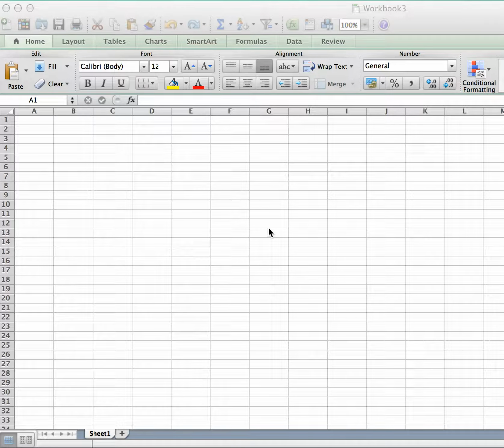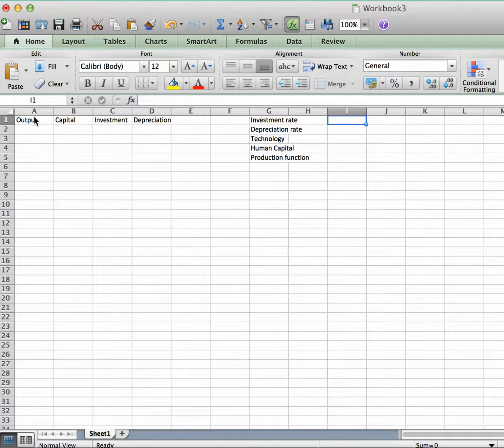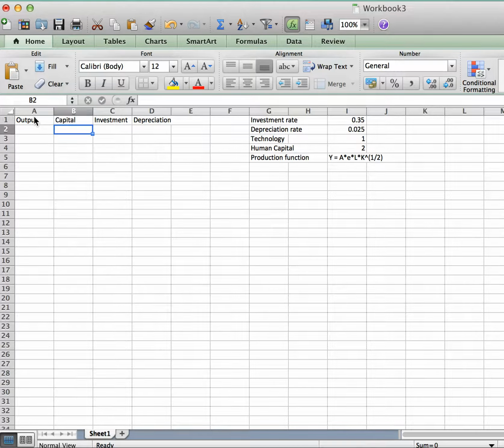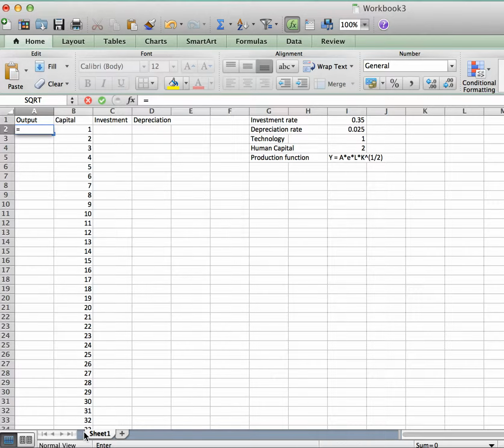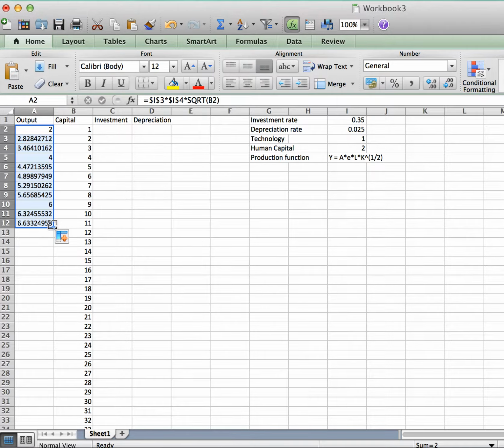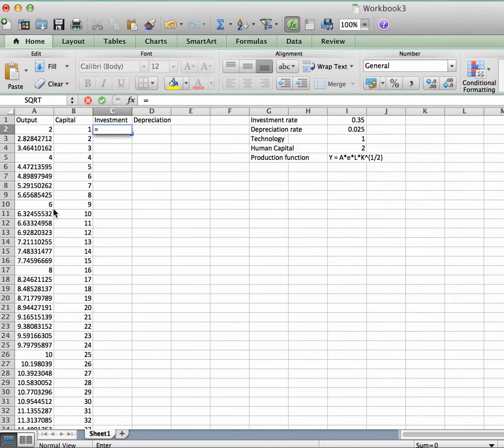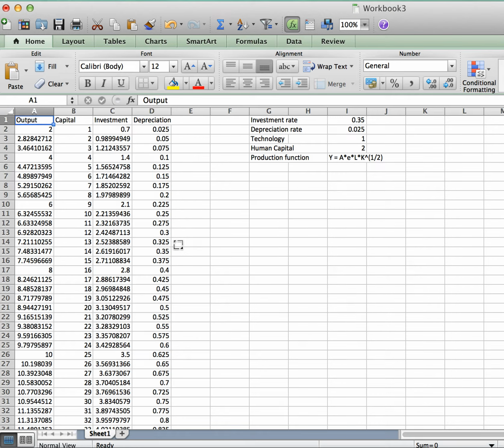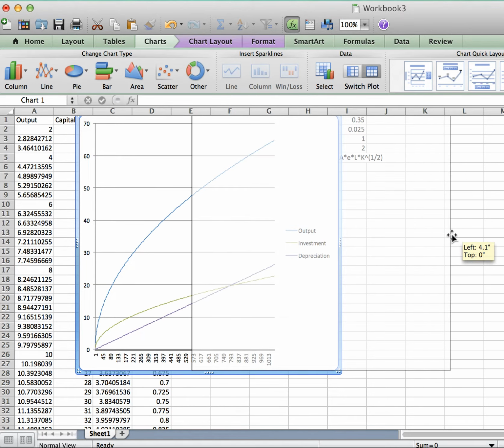Macroeconomics: Excel Solow Part 1